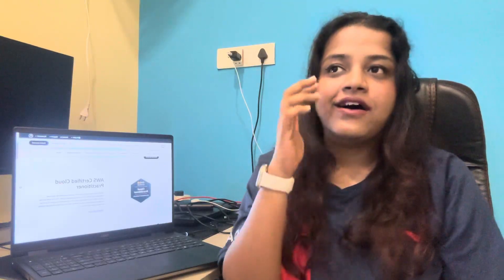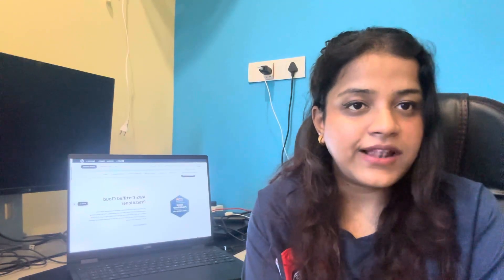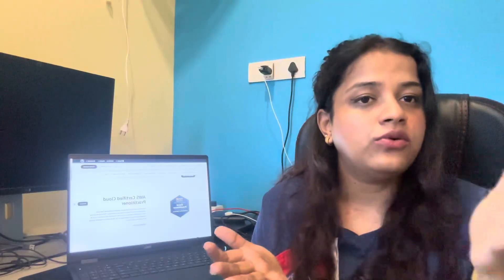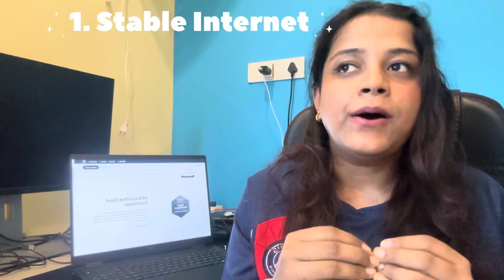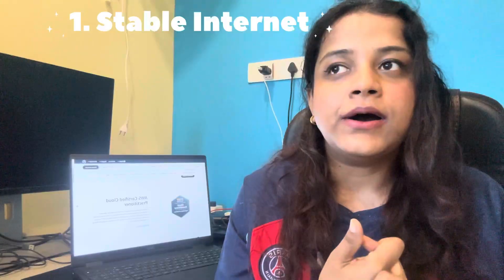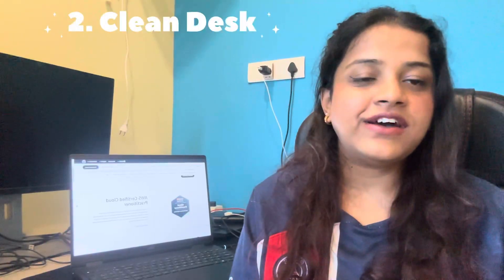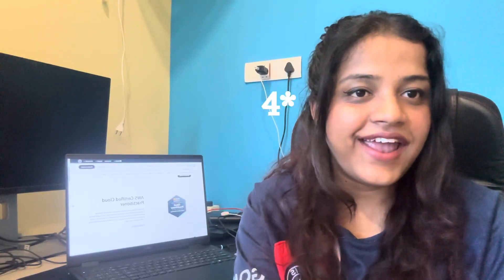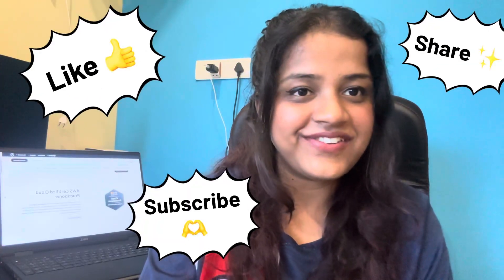How I Cleared AWS Cloud Practitioner in 15 Days Using FREE Resources (CLF-C01), (CLF-C02)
Cleared AWS Cloud Practitioner (CLF-C01) or (CLF-C02) in just 15 days — using ONLY free resources!
Here’s exactly how I did it — my study plan, practice tests, and all the tips and tricks I used to pass on my first attempt.

⏳ Whether you’re just starting out or aiming to add AWS to your resume, this video will walk you through everything you need to know — for free.

Timestamps:
00:00 - Introduction
00:33 - Who is this exam for
1:06 - Study Resources
1:42 - Practice tests
3:31 - Tips for D-Day

Resources I Used (All Free!):
 1. AWS Skill Builder – Cloud Practitioner Essentials Course

 2. Exam Readiness: AWS Cloud Practitioner (Skill Builder)

       3. Knaninirav’ practice tests -